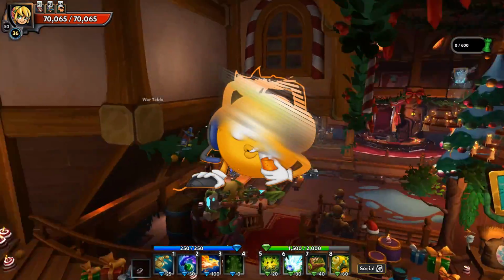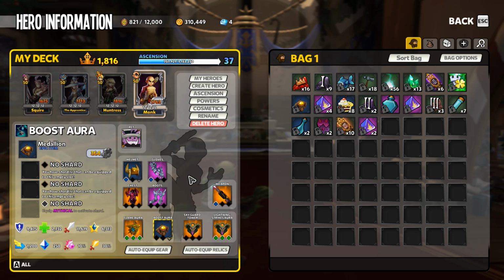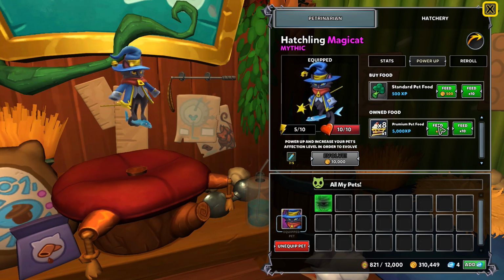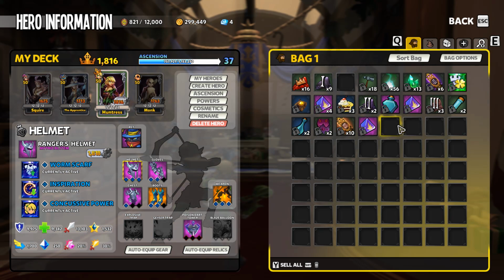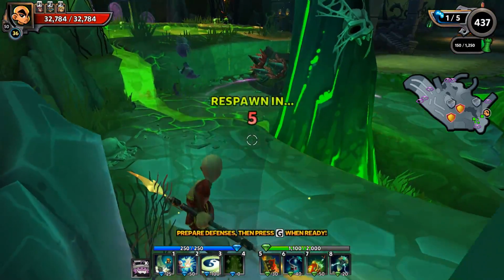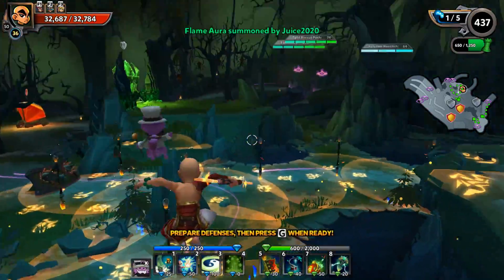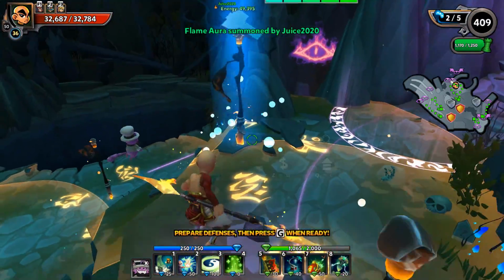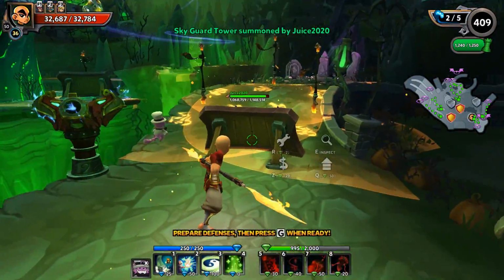DD2 - Chaos 4 for Your First Time in 2020!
Completing Chaos 4 Expeditions as a new player for the first time in Dungeon Defenders II!

Help support the Juicy Nation when purchasing any DD2 Packs! Use my Partner Link and then go to the platform of your choice!